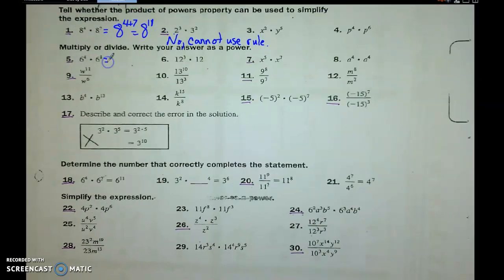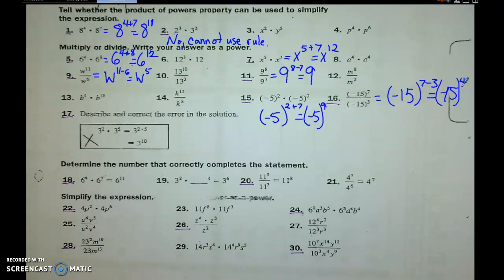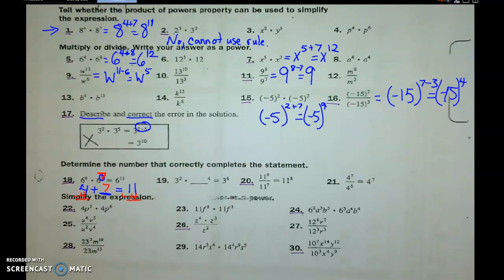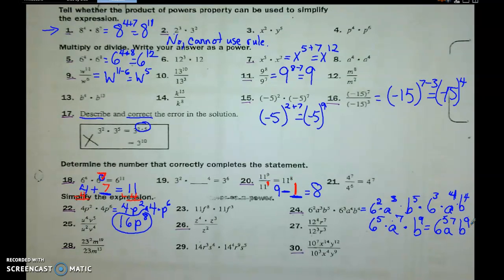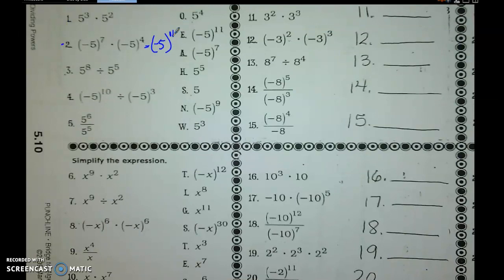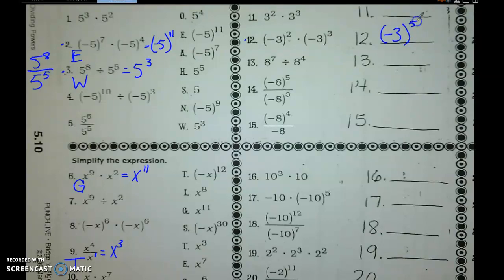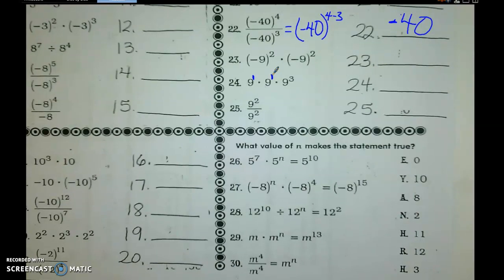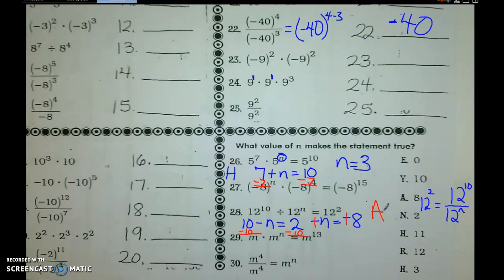#2 Exponent Rules: 1, 2, 3